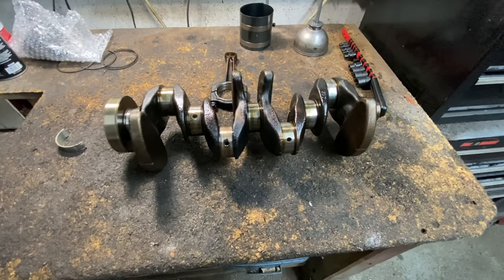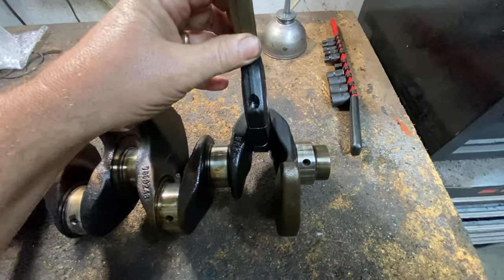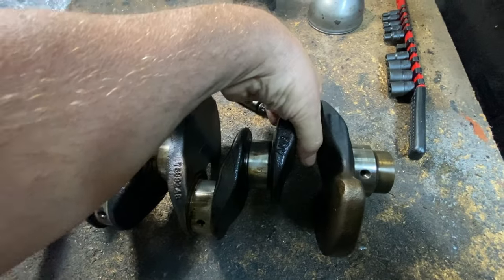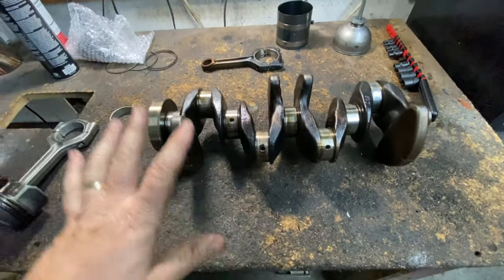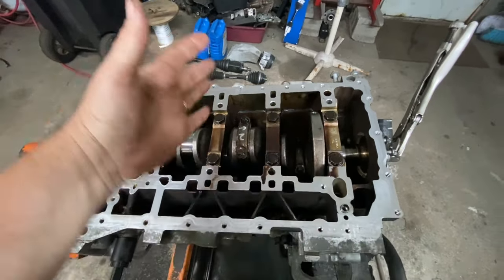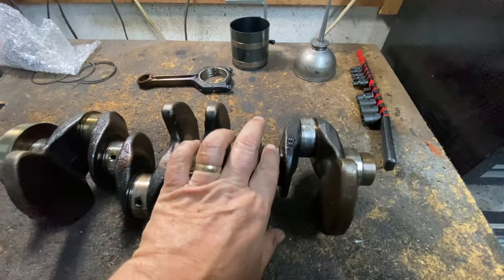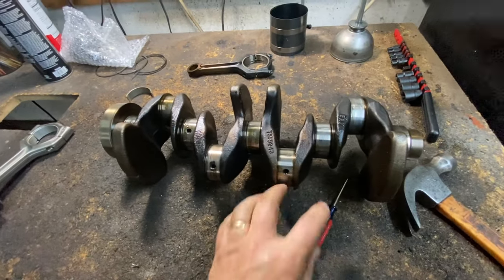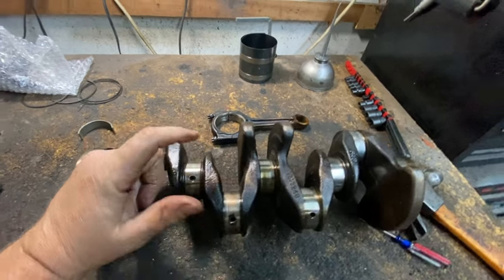What Is A Spun Rod Bearing - Explained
A spun rod bearing or main bearing is caused by lack of lubricant or excessive head, and will cause an engine to knock before it finally seizes. Don’t neglect your oil, don’t let it run low, or ignore the engine oil light.